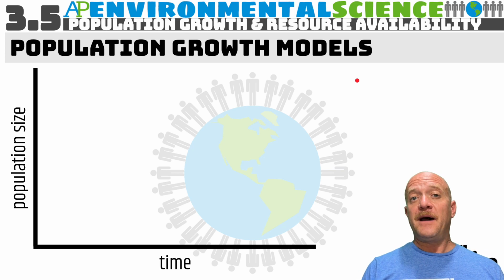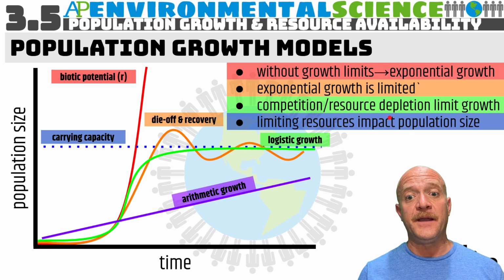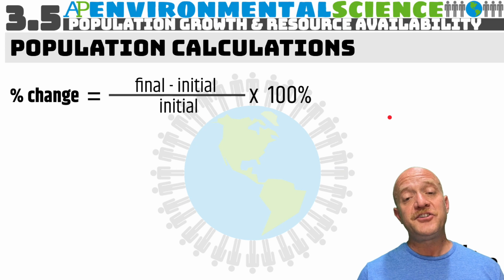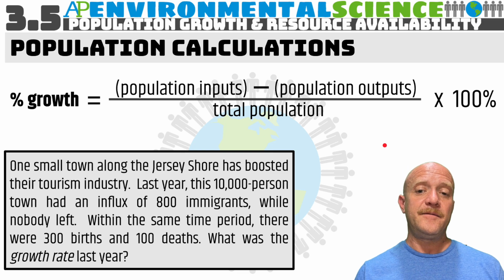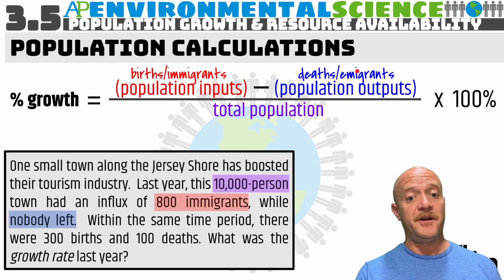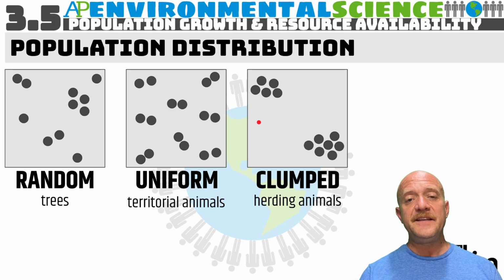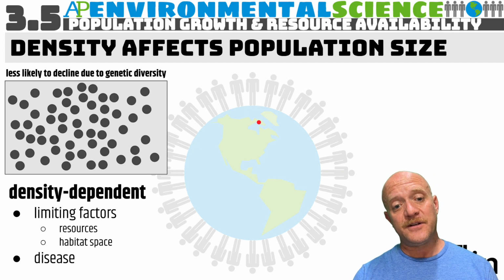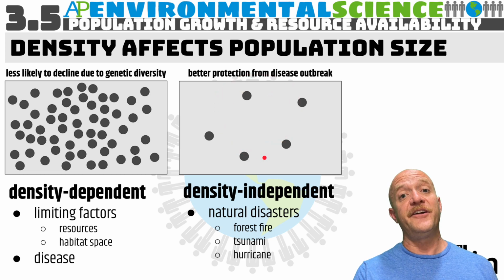3.5 POPULATION GROWTH & RESOURCE AVAILABILITY